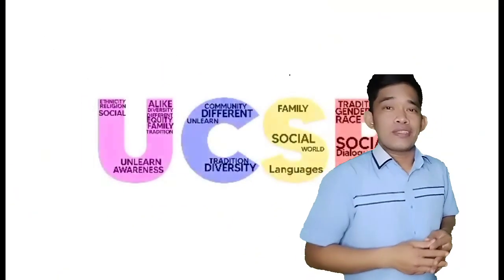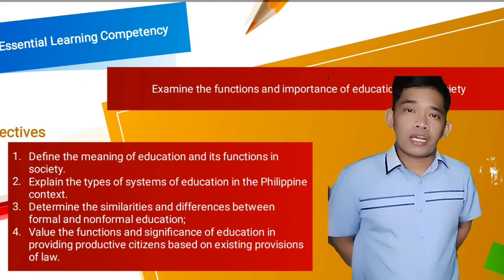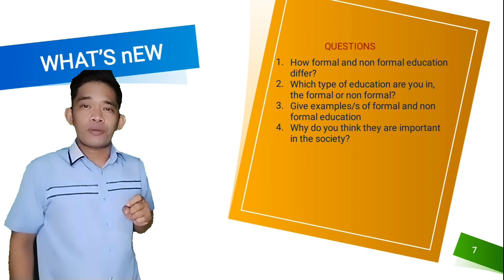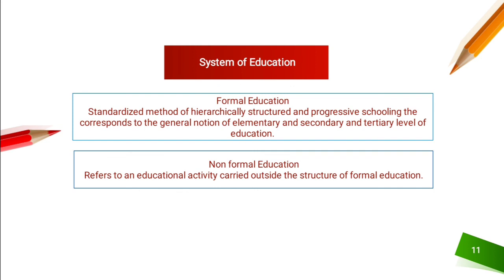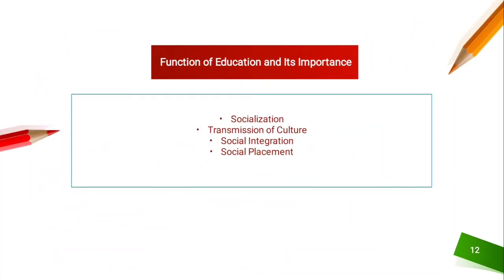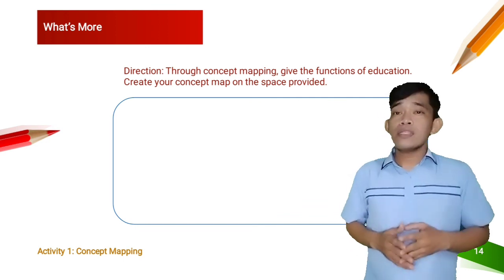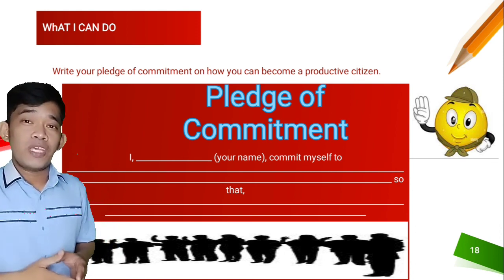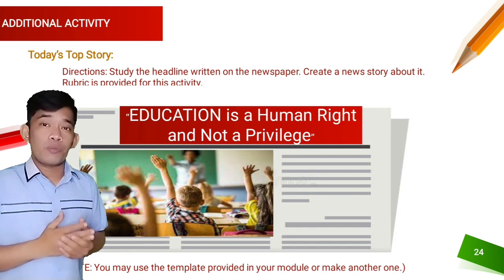UCSP: The Meaning of Education, Types, Functions and its Importance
The Meaning of Education, Types, Functions and its Importance

Kindly Watch the Link of the movie below to deepen your understanding about the importance , value, meaning of education.

Thanks and keep safe always.